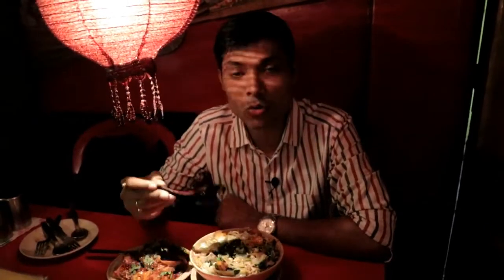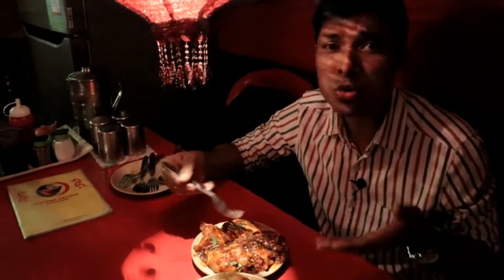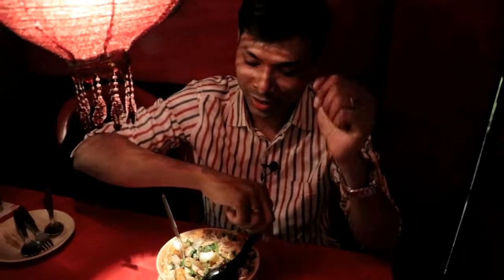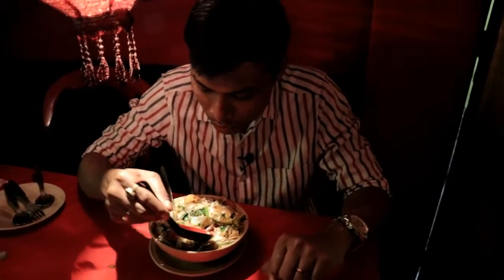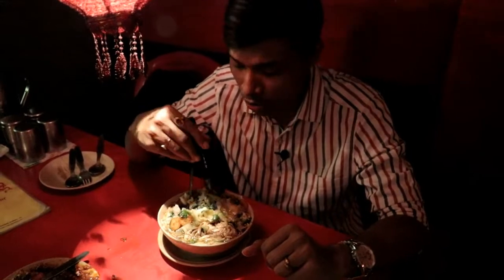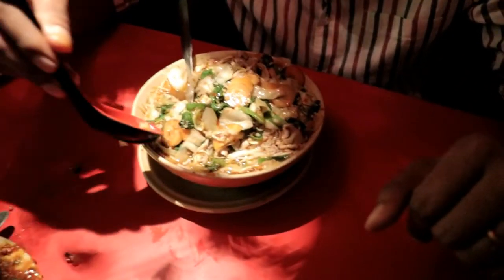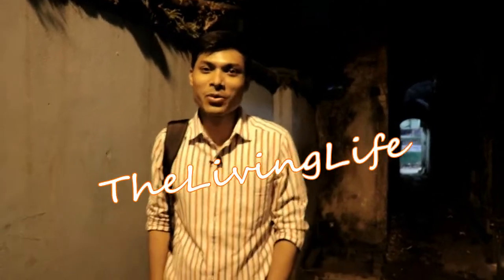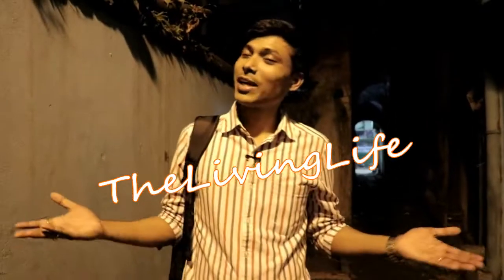TIBETAN DELIGHT | Best Tibetan-Chinese Restaurant in Kolkata | TheLivingLife | Bangla Food Vlog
This video is about an Authentic and Pocket friendly Tibetan restaurant in Kolkata. Where two people can easily eat within Rupees 300. Name - TIBETAN DELIGHT. I went there for first time and tasted some delicious food items.
কলকাতার সেরা তিব্বতি খাবার খেতে হলে এই রেস্টুরেন্ট টাতে অবশ্যই চলে যাও। আর Chicken pan fried momo টা খেয়ে দেখো। .আরো জানতে ভিডিও টা পুরো দেখতে হবে।
CHICKEN PAN FRIED MOMO     Rs. 120
CHICKEN THUKPA                       Rs. 140